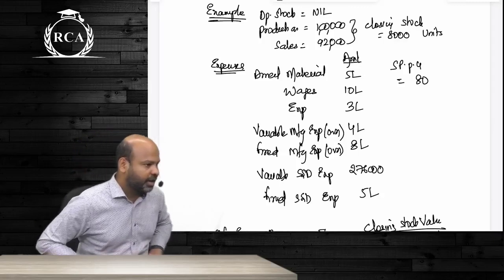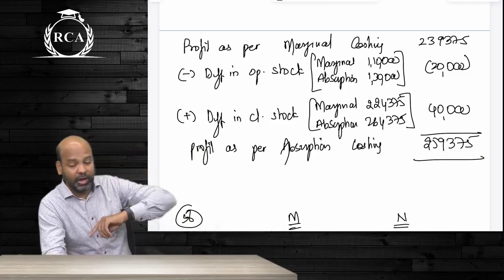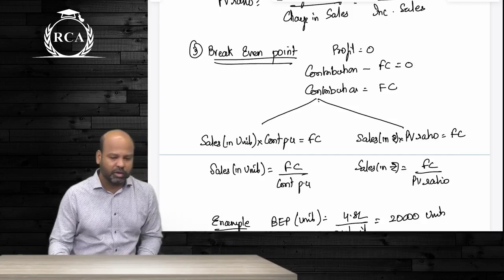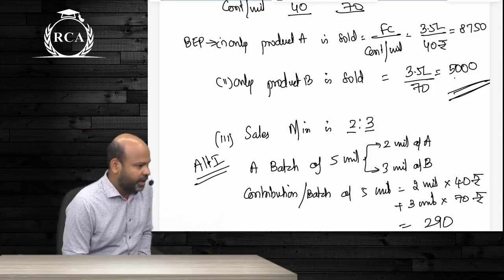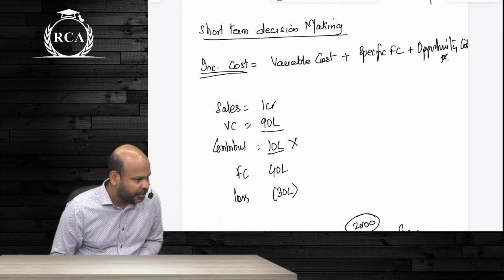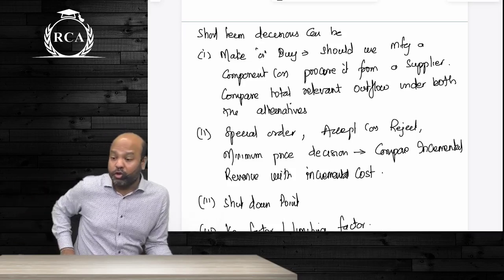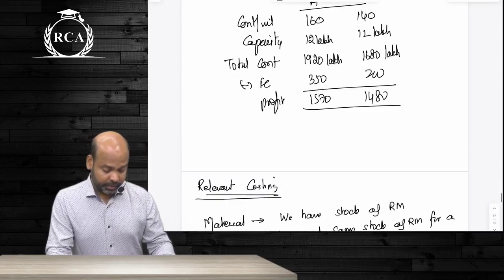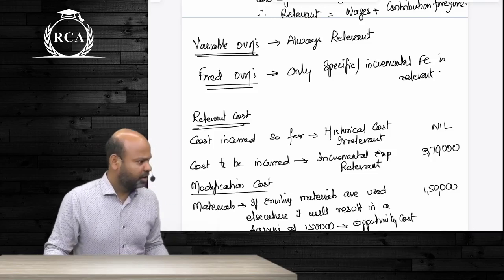CA-Inter Marginal Costing Revision - for Sept25 and Jan26 - By CA. Rahul Jain